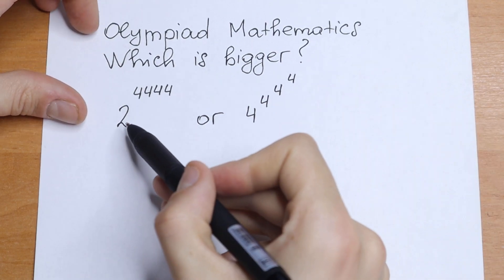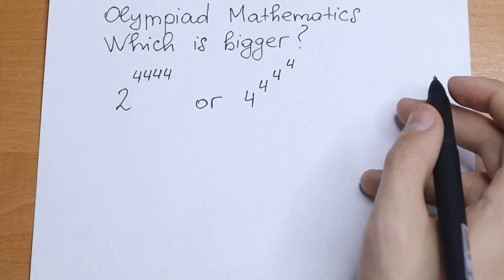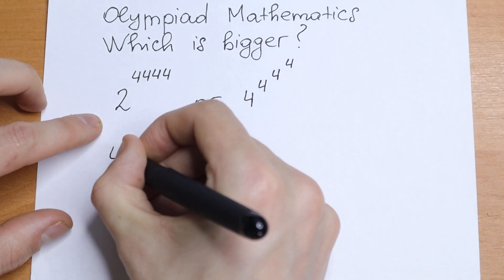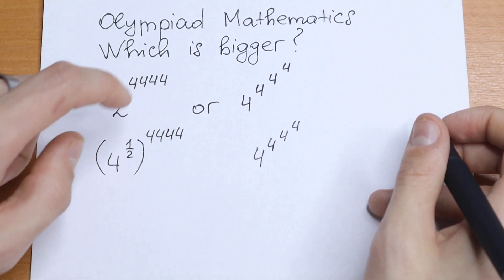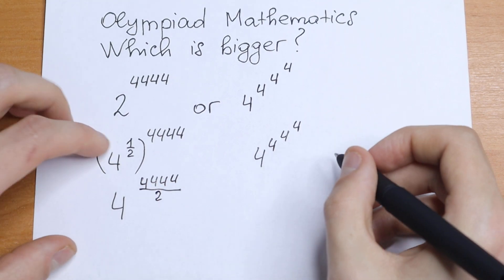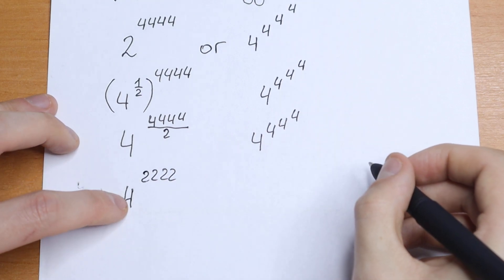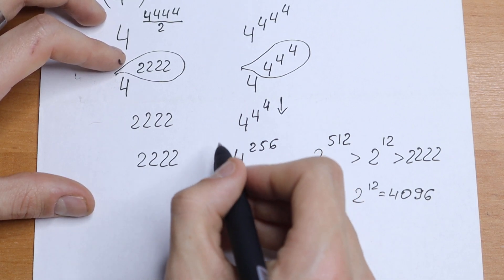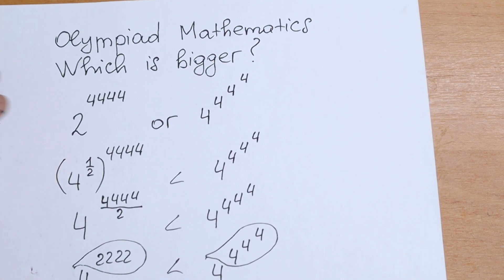A Perfect Algebra Problem | Which is Bigger?​